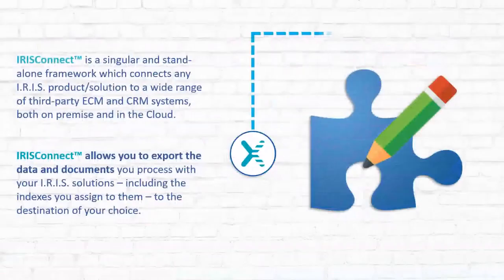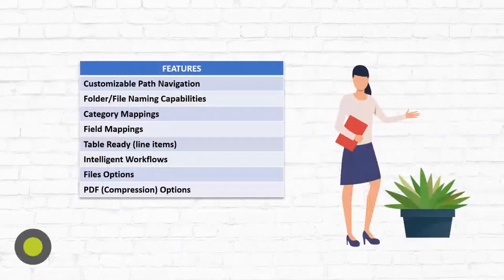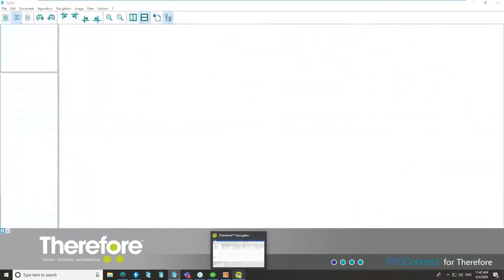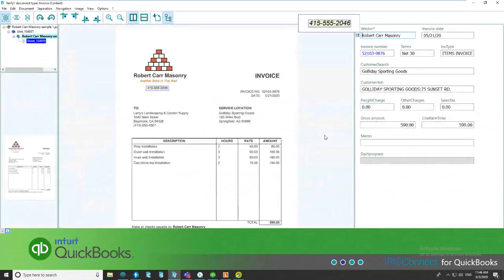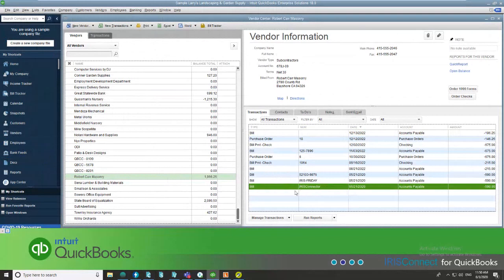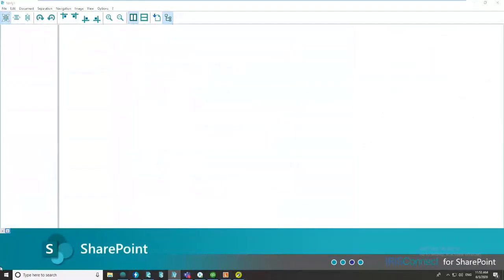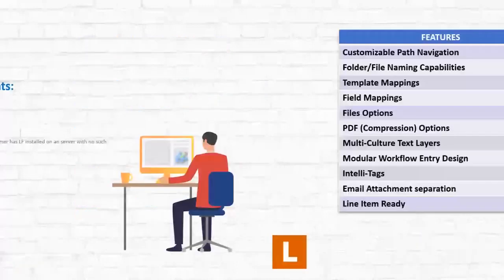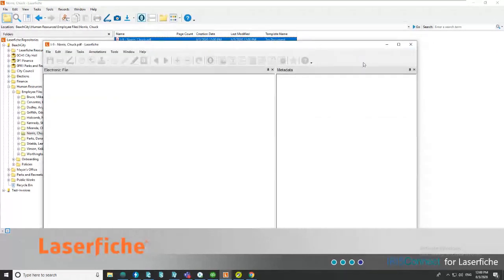Webinar - Seamless Integrations into your Business Applications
▬▬▬▬▬▬▬▬▬▬▬ 👉 DESCRIPTION 👈▬▬▬▬▬▬▬▬▬▬▬▬
Seamless Integrations into your Business Applications: Focus on IRISConnect™ Intelligent Links